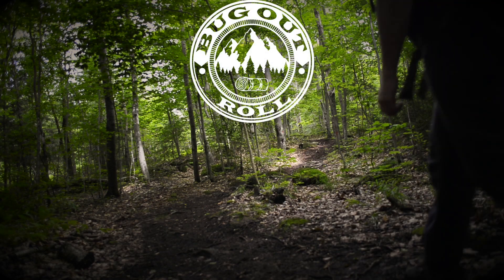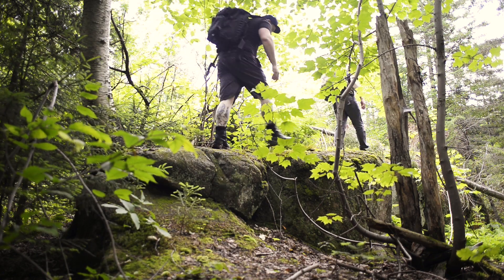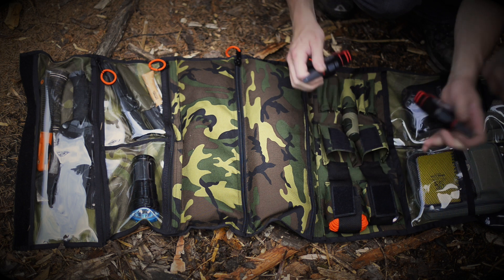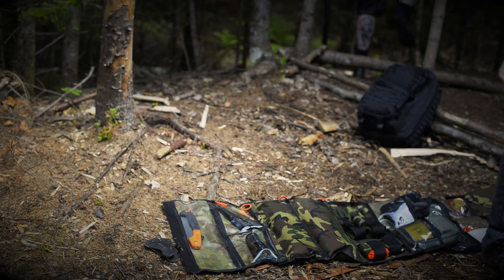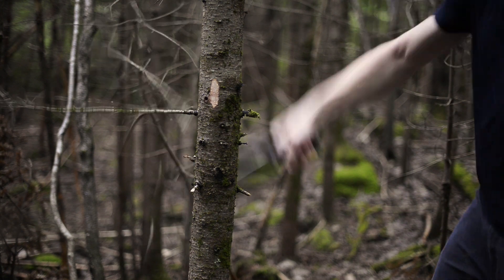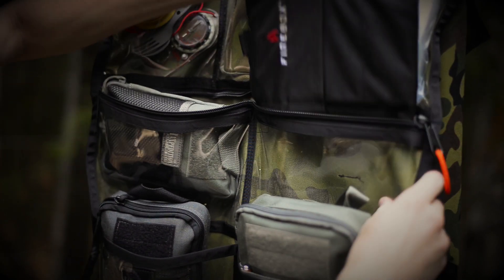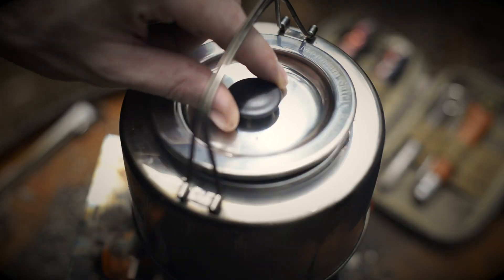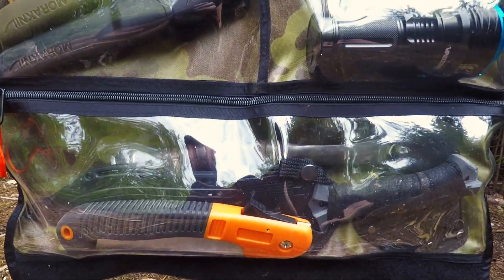Bug Out Roll Used in The Field w/ Survival Instinct